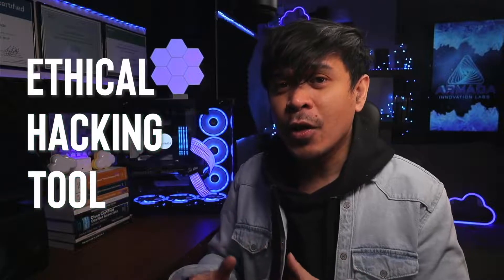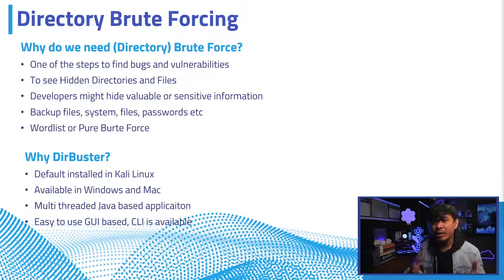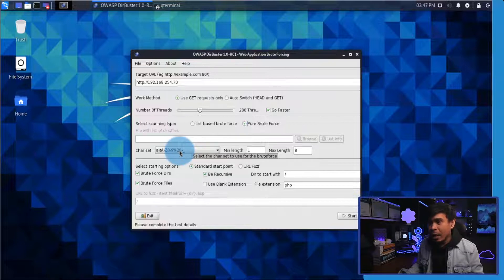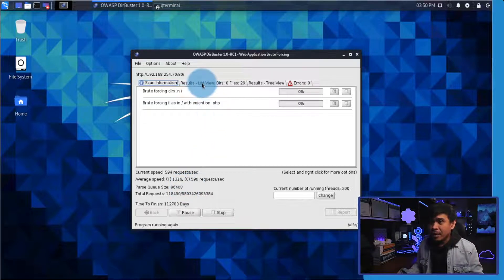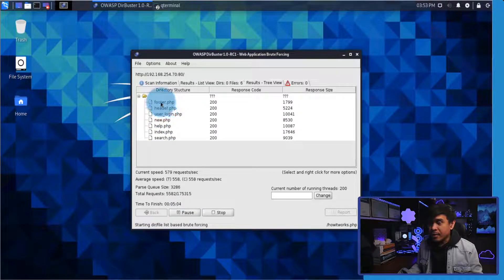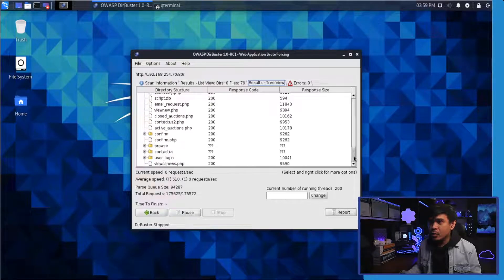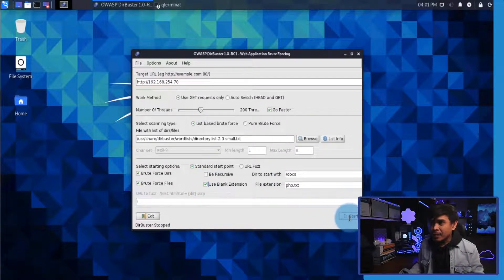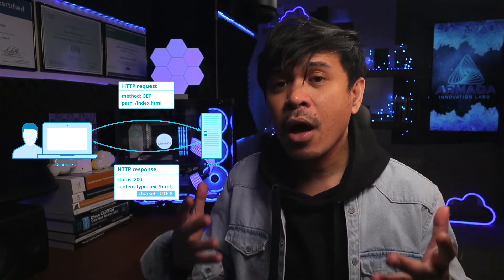Web Ethical Hacking Tools - DirBuster Kali Linux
In this video! We are gonna talk about an Ethical Hacking tool used in Web Application Penetration Testing. It's a Directory Brute Force tool called DirBuster in Kali Linux.

Video includes basic DirBuster tutorial to find web vulnerability.

Timecodes
0:00 - Intro
1:11 - Directory Brute Forcing & DirBuster
2:37 - Topology
2:55 - Demo - DirBuster using Pure BruteForce
7:26 - Demo - DirBuster using Wordlist
11:10 - Demo - DirBuster with more options
14:50 - Outro